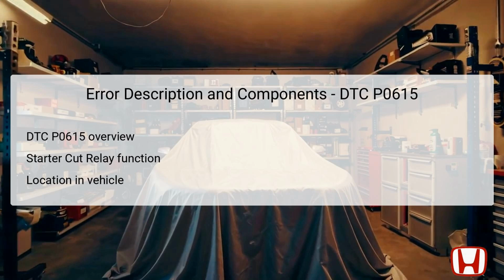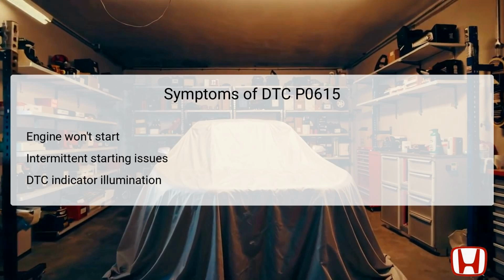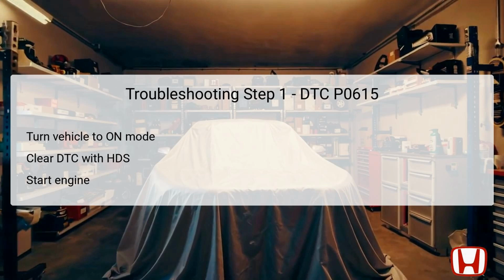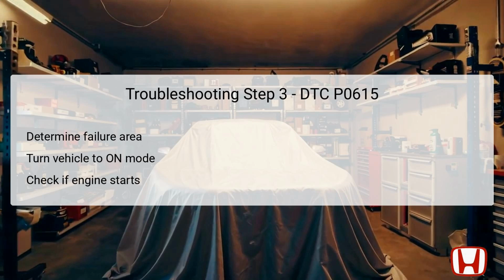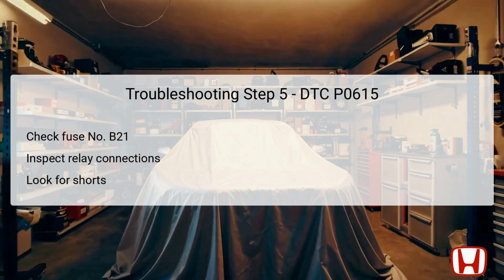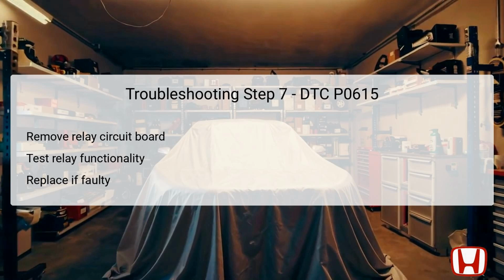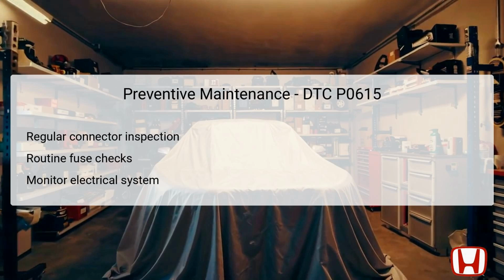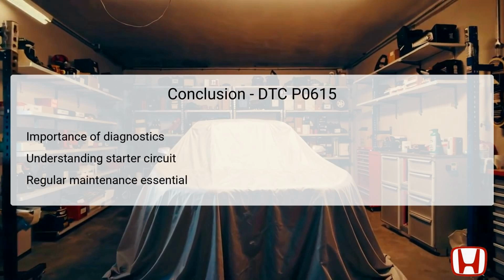DTC P0615: Starter Cut Relay Diagnosis Circuit Malfunction - Honda Civic 2016-2021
Join the STEP Diagnostics early access list:
​ In this video, you'll learn how to diagnose and troubleshoot the DTC P0615 code, specifically for the Honda Civic models from 2016 to 2021. We'll cover the role of the starter cut relay, identify potential causes for the malfunction, and provide step-by-step instructions for effective troubleshooting and preventive maintenance to ensure optimal vehicle performance. Join us to enhance your automotive diagnostic skills!